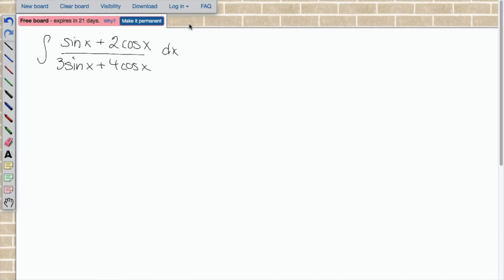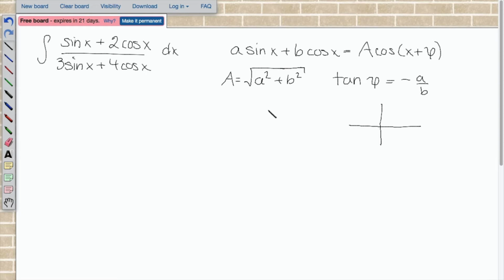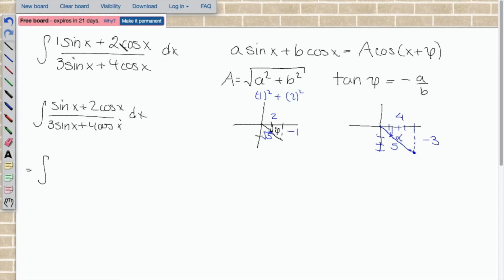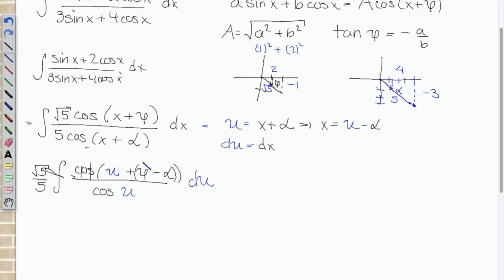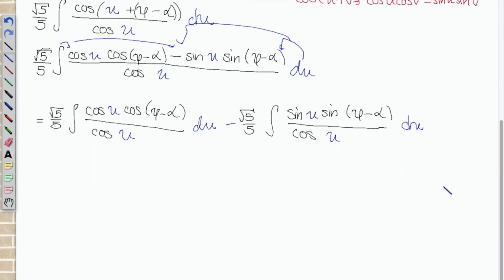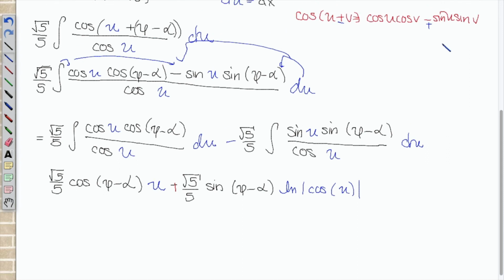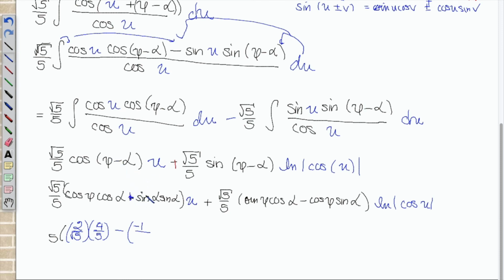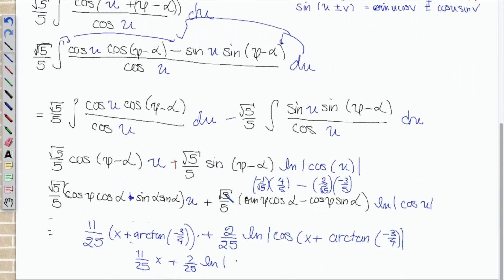Using a Harmonic Sum to Avoid LAWS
That's avoiding Linear Algebra and Wierstrauss Substitution and not other ways.

Link to me using the Harmonic sum theorem in therms of sine x plus phi to be added here:

Link to me using conjugates and simplification using double sum to be added here.

Consider a subscription to the channel by following the link here: